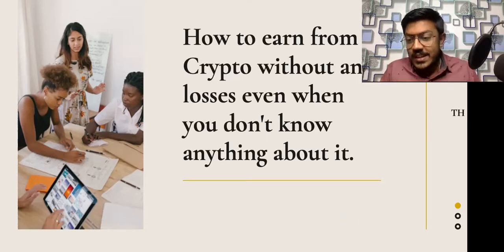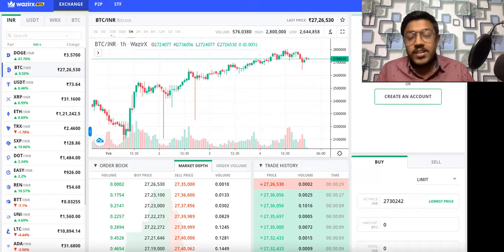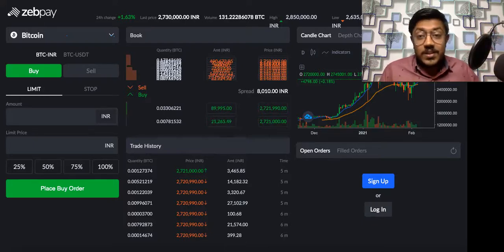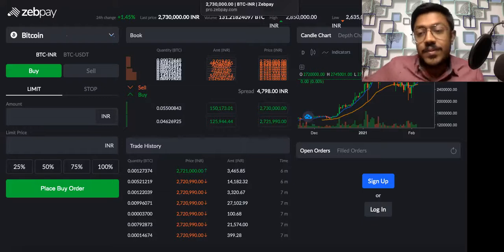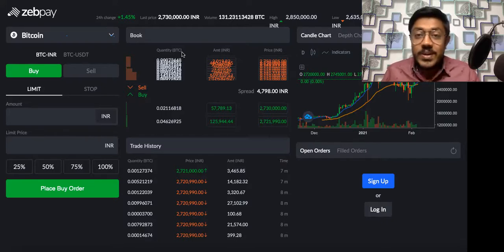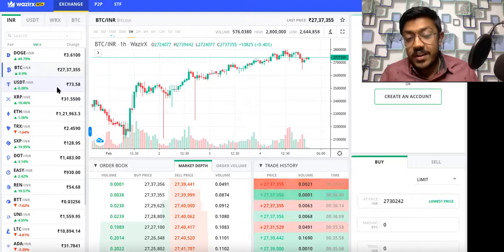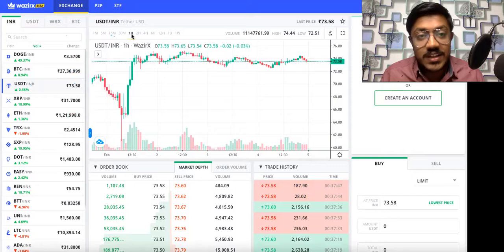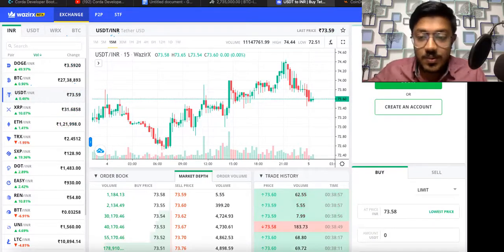Cryto Gyaan Episode 3: How to earn money through crypto even without any knowledge of cryptos.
arbitrage is one of the biggest shortcoming of the industry. We will look at the ways through which we can exploit ehe inefficiencies of cryptocurrency exchanges.